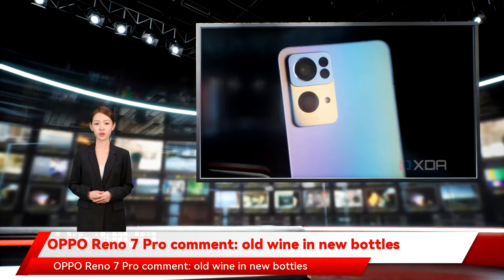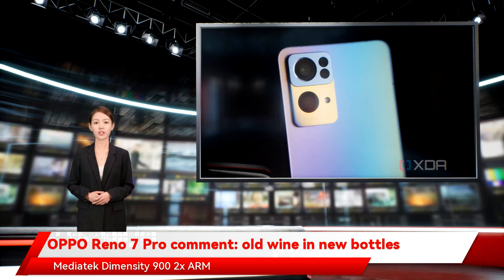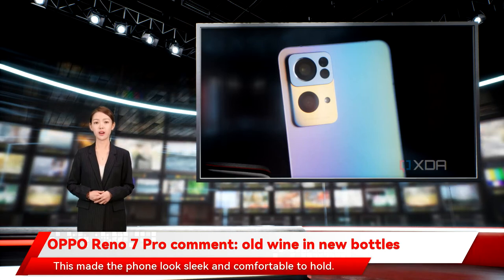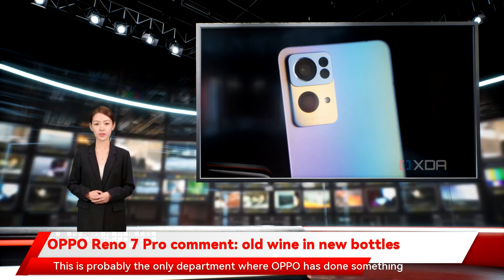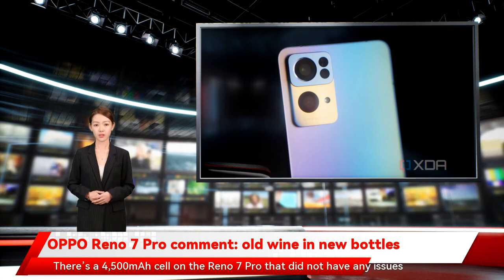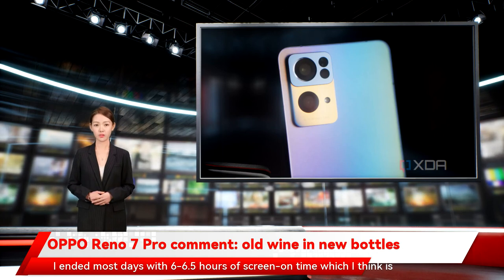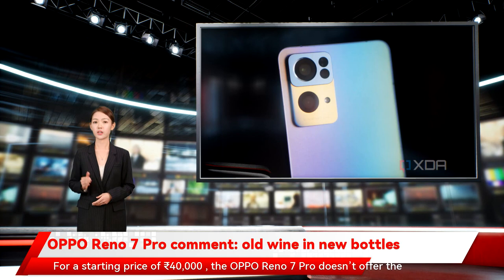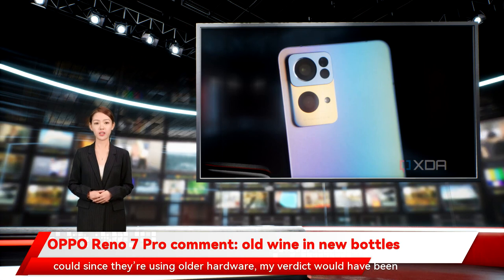OPPO Reno 7 Pro comment: old wine in new bottles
OPPO India sent us the OPPO Reno 7 Pro and the device was used for a period of ten days before writing this review. OPPO did not have any input into the contents of this review. Design OPPO has done a great job at making the phone look and feel fantastic Most of OPPO’s smartphones score high in terms of design and the Reno 7 Pro is no different. The Reno 6 Pro had a curved display that merged into a back that was also curved in a similar fashion. This made the phone look sleek and comfortable to hold. This time around OPPO has also flattened out the back and the front of the phone to match the overall aesthetic. I really like the way the OPPO Reno 7 Pro looks. The weight management has also been done in a way that the phone feels light when you’re using it for extended hours. The Reno 7 Pro is the best-feeling flat-edged Android phone right now. The glass back is pretty generic since we’ve seen a similar design on previous devices in the Reno series. Nothing special here. What is special though is the illuminating ring around the camera module. It’s neatly tucked around the perimeter of the camera module and glows each time you receive a notification or when you’re charging the device. If you remember a few years back OPPO has done a great job at making the phone look and feel fantastic. The Reno 7 Pro is the best-feeling flat-edged Android phone right now Several OEMs have adopted the flat-edge design lately but I feel OPPO has nailed it on the Reno 7 Pro. The phone isn’t too large which makes it easier to hold and the chamfered edges aren’t sharp so they don’t bite into your palm. The metallic chassis feels premium and can stand on its own when kept on a flat surface. Of course there’s a shiny new design with flat edges because that’s the new trend in the Android world. But apart from that 64MP f/1.7 main camera Secondary though. What’s important is to know whether or not you should get the OPPO Reno7 Pro and that’s what I aim to do with this review. OPPO Reno 7 series Old wine in a new bottle The OPPO Reno 5 Pro was one of my favorite smartphones from the brand in 2021. It offered powerful hardware 2MP macro Front Camera 32MP f/2.2 32MP f/2.2 Port USB Type-C USB Type-C 3.5mm audio jack Connectivity 5G NR Wi-Fi 6 Bluetooth 5.2 USB Type C 5G NR Wi-Fi 6 Bluetooth 5.2 USB Type C Software Android 11 with ColorOS 12 Android 11 with ColorOS 12 About this review you can still see a hint of the illumination on the top edge of the phone since the case diffuses the LED. Some might find it gimmicky but I personally liked having this LED. This is probably the only department where OPPO has done something new. Display As mentioned earlier the display too has been flattened out on the Reno 7 Pro along with the frame and the back. The Reno 6 Pro had curved edges on either side of the display which I’m perso OPPO also launched the Reno 6 Pro which I called a renovated version of its predecessor. This was because the Reno 6 Pro brought about iterative upgrades that didn’t make a lot of difference. About 6 months later OPPO has opted to go with flat edges on the Reno 7 Pro inspired by we all know whom. While the design isn’t unique